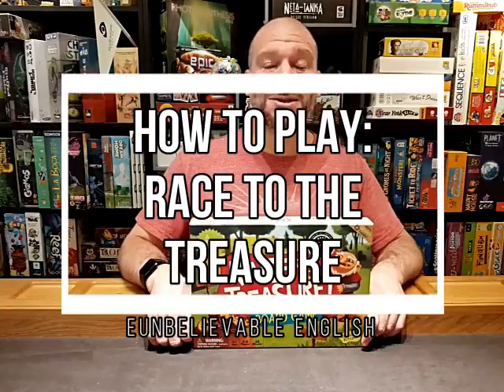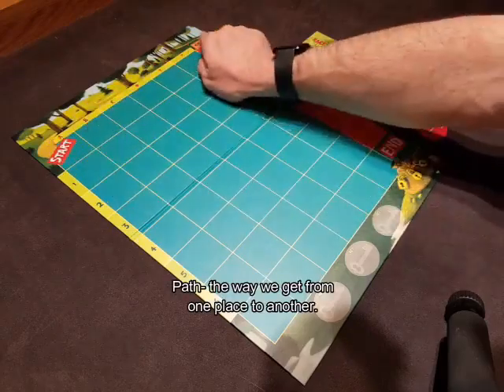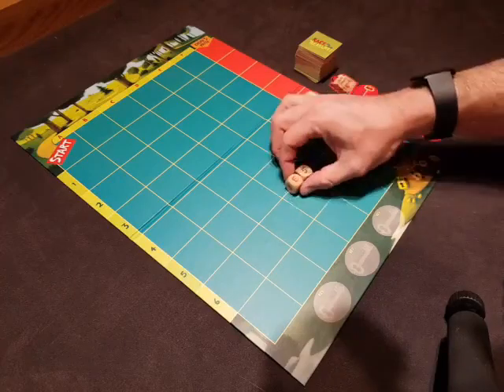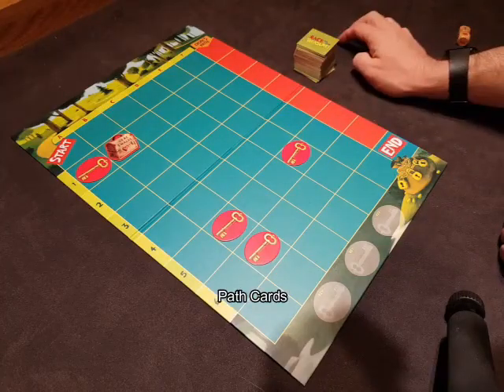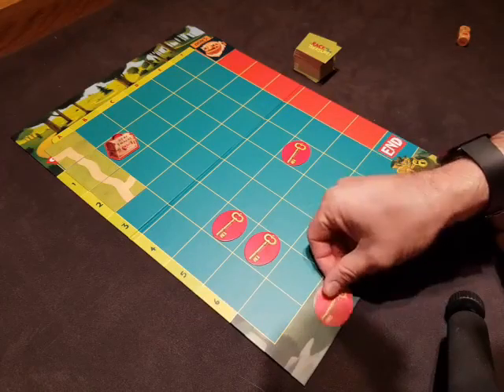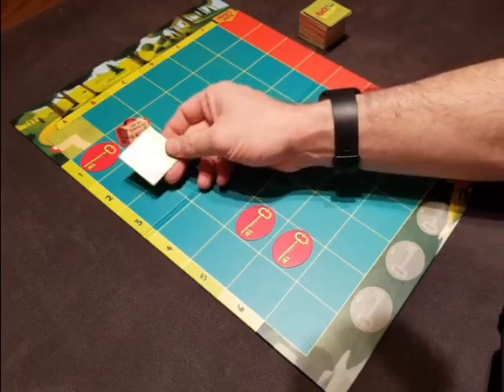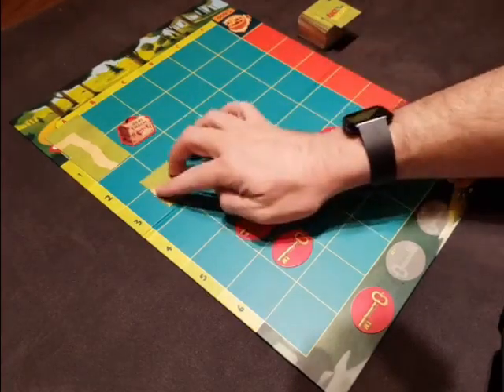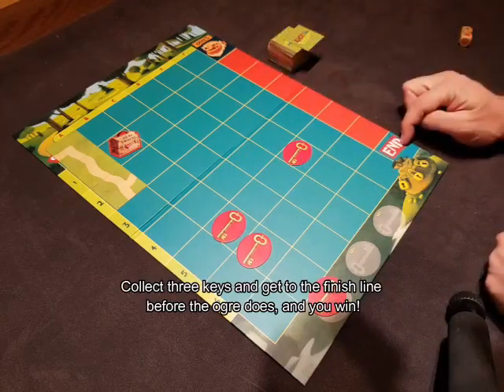[은빌리버블] How to play Race to the Treasure / 보드게임 "레이스 투 더 트레져" 하는 법 영어 설명 from Eunbelievable English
How to play the board game, Race to the Treasure!
by 은빌리버블 Adam 선생님!
Another in our series of how to play games designed to teach everyone, including kids, those curious about the board game / gamin hobby, and English as a second language learners!

보드게임 "레이스 투 더 트레져" 하는 방법 영어 설명 영상입니다:)